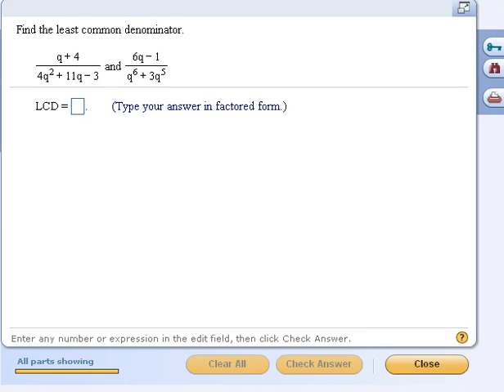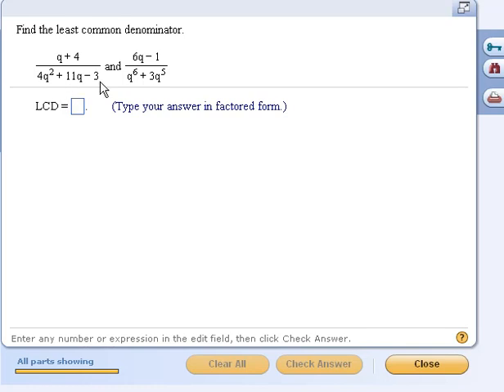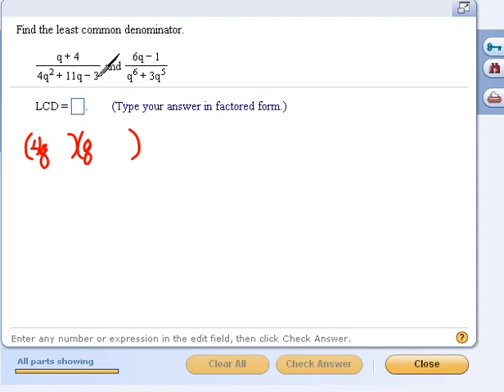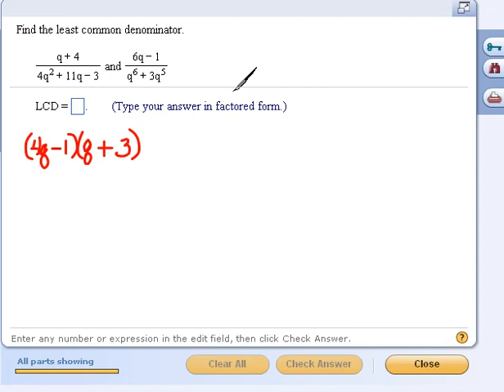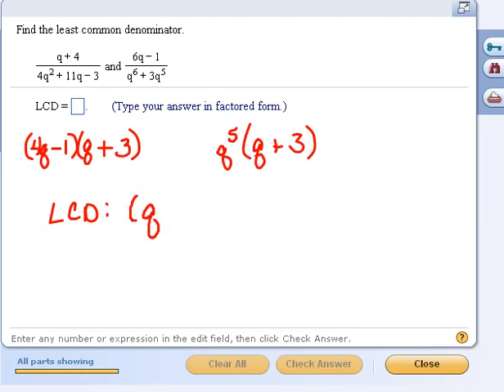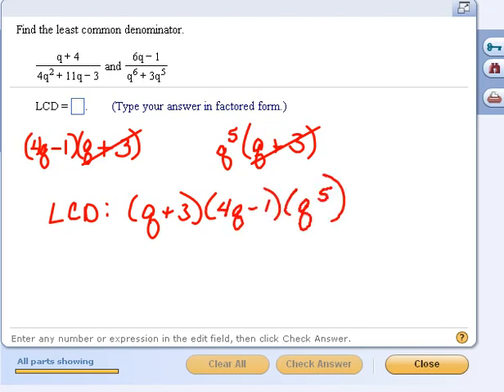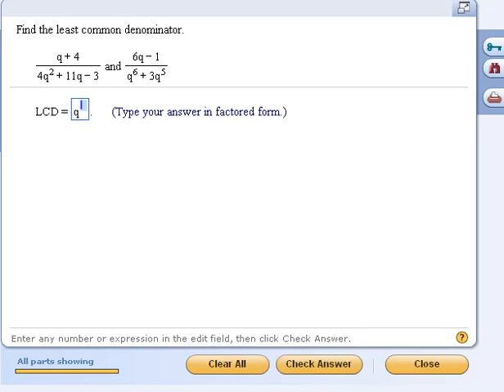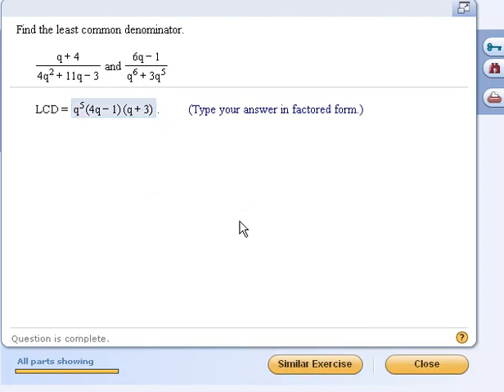Finding LCD 5.2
Student question about finding LCD